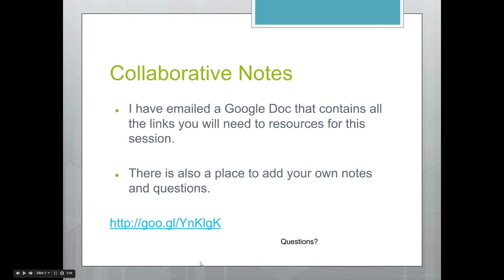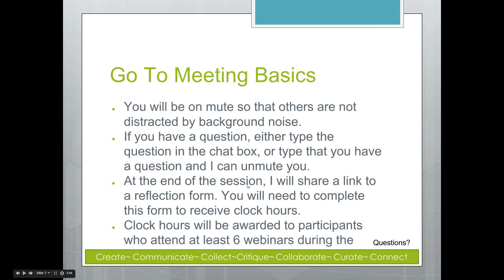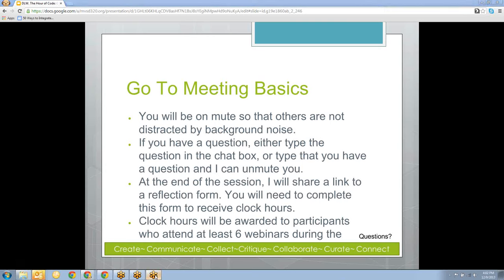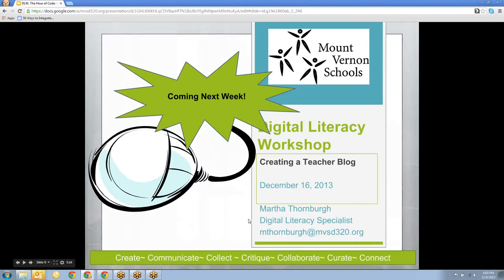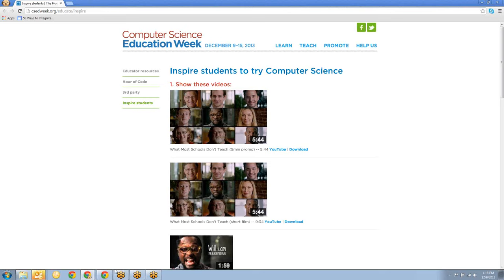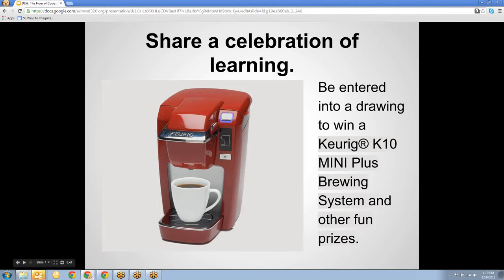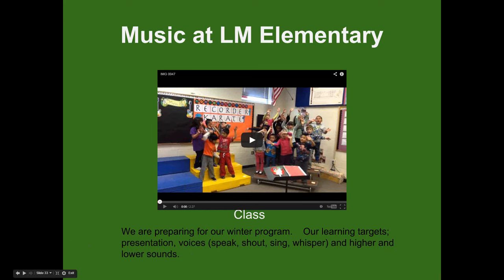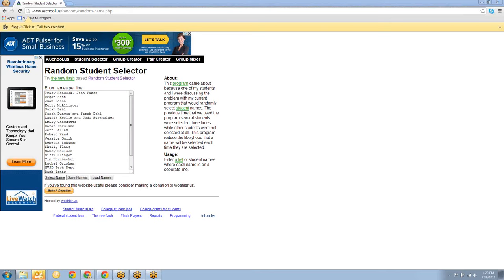DLW: The Hour of Code: Coding with Kids 12-9-13